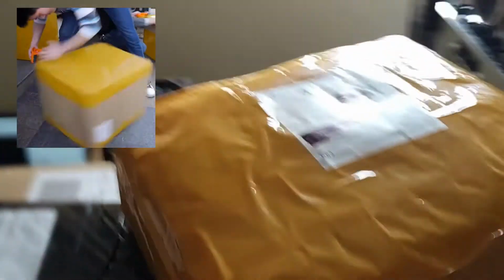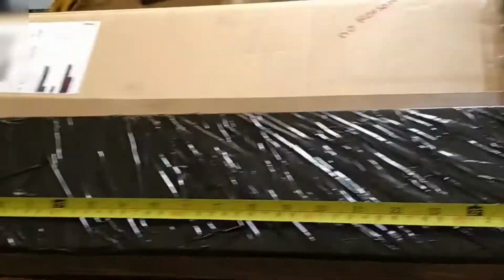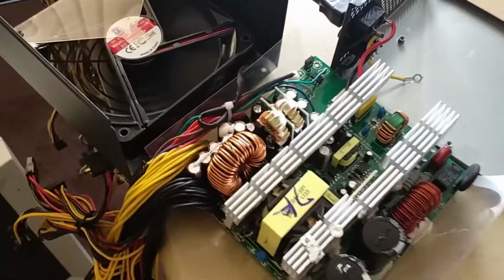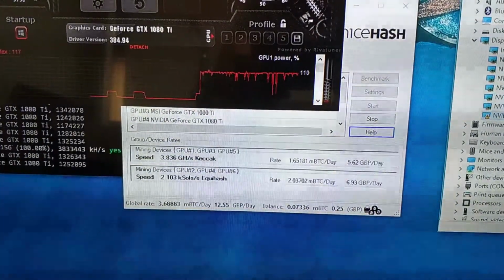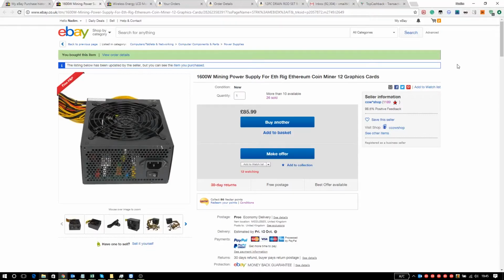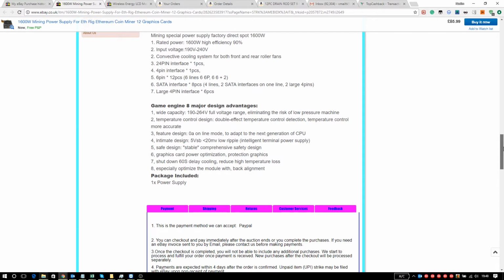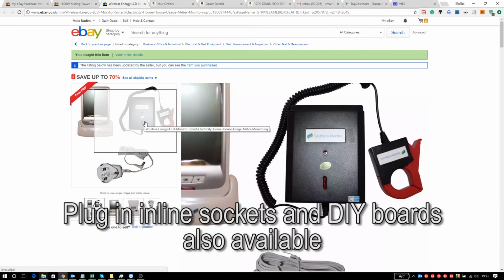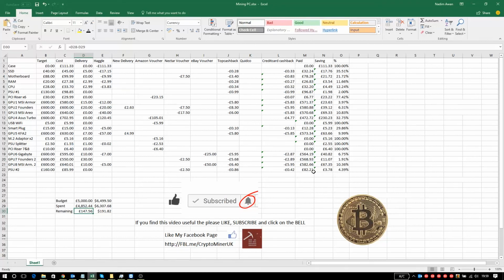Part 10: 8x 1080Ti GPU Mining - Postbag #7. 04/09/2017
BTC: 1MCyEzczRZAxeWkacn6ztUPm6XkjoKJPhK
ETH: 0x550c4626f515e5b4118516b963ab95e51f62e2ee
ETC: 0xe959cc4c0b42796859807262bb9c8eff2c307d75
LTC: LNSBHDSASRaddLkzPmBv8QRSZFC64itHCE
DGE: DDvXeGiHLNMXK92xknyNHTmu7DgarAyg7j